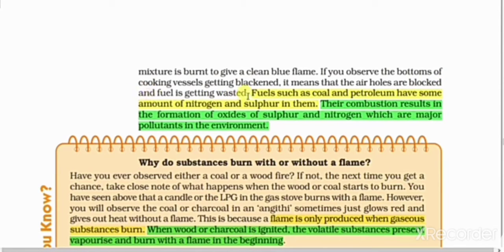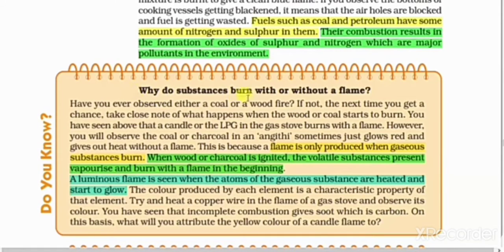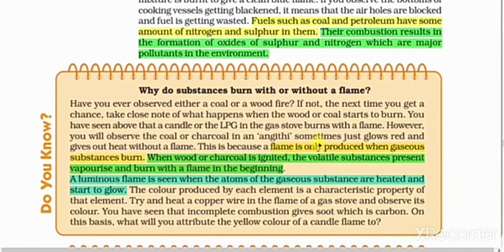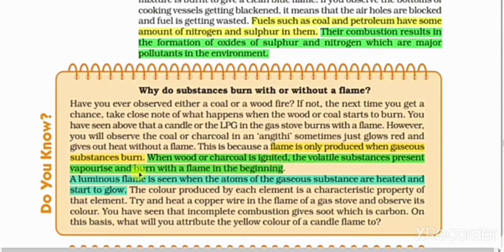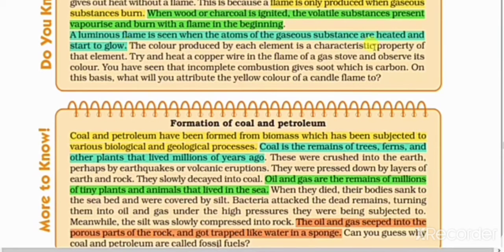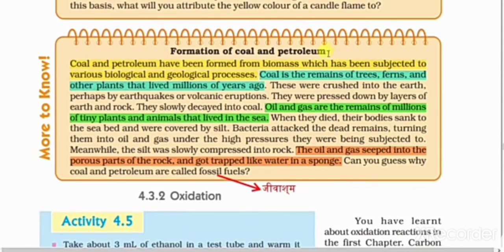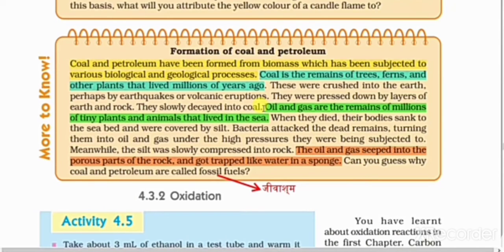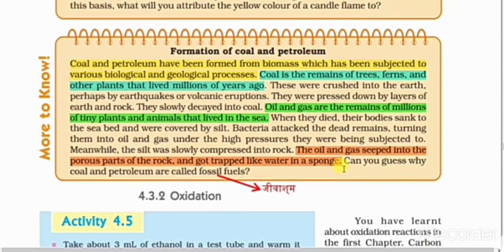carbon and its compounds chapter 4 class 10 NCERT syllabus 👍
formation of coal and petroleum